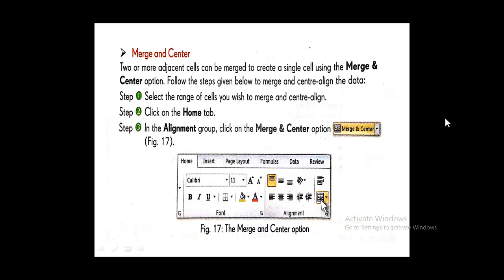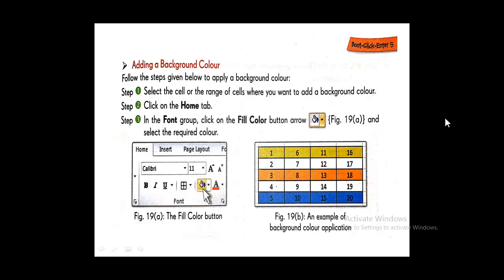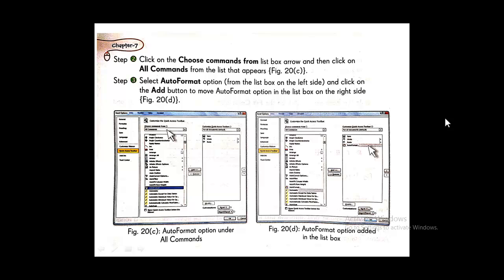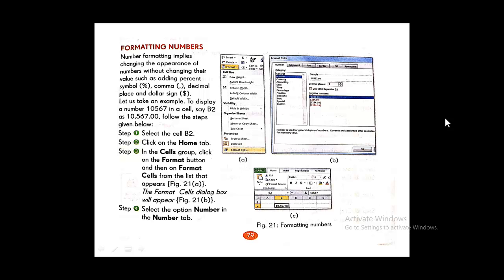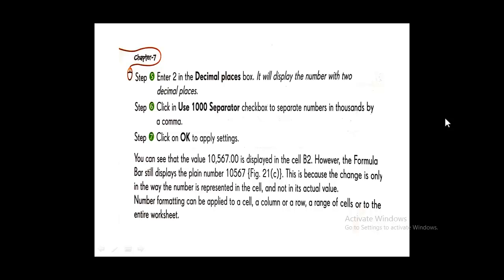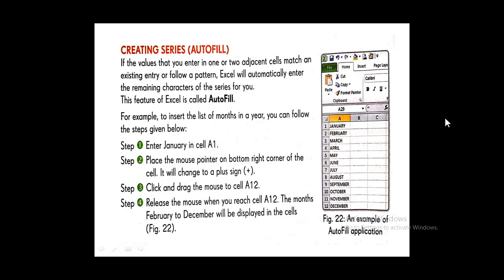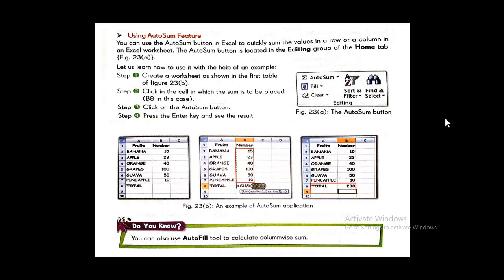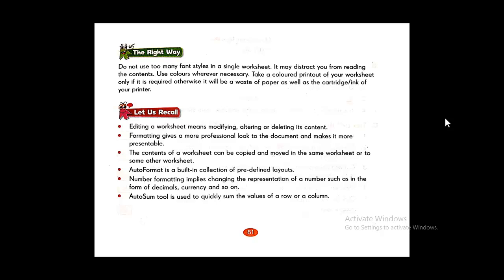Class-5 Subject-Computer Chapter-7 (Part - 2) More on MS Excel 2010